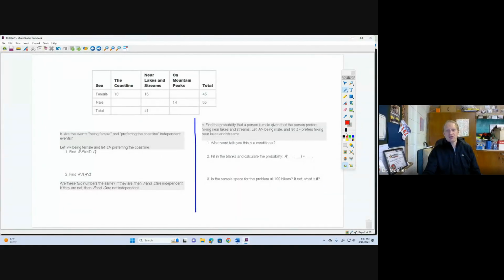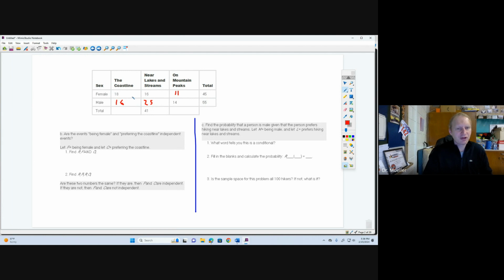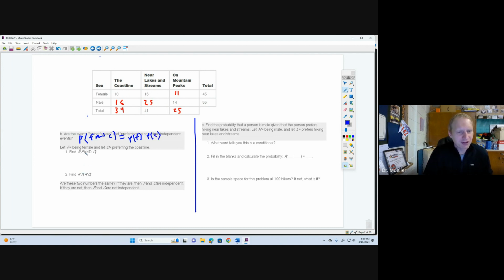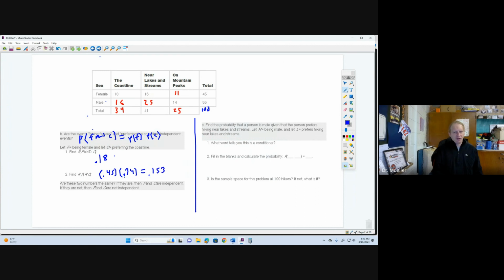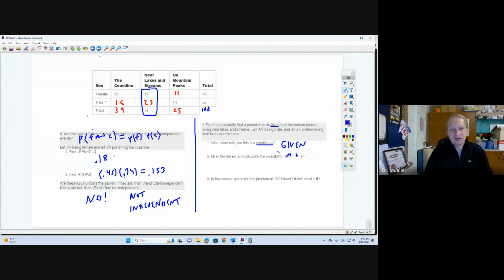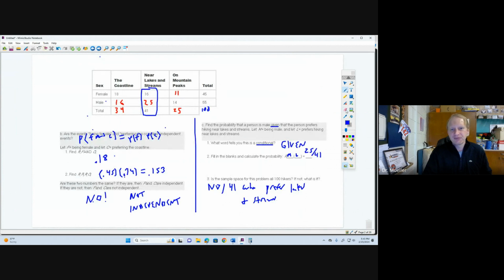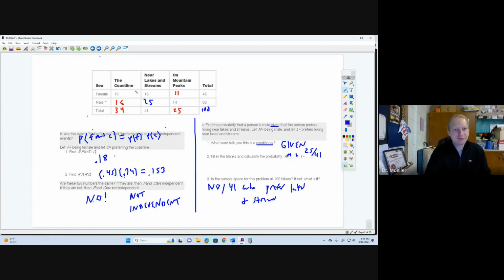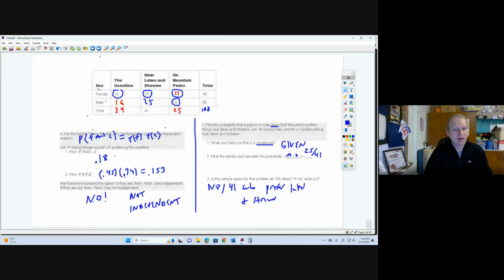Last example 3.4